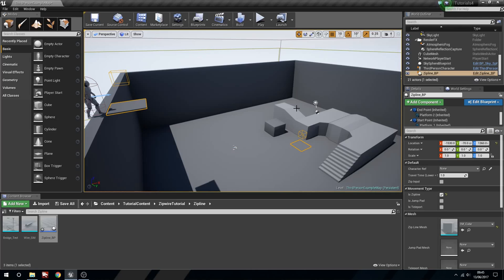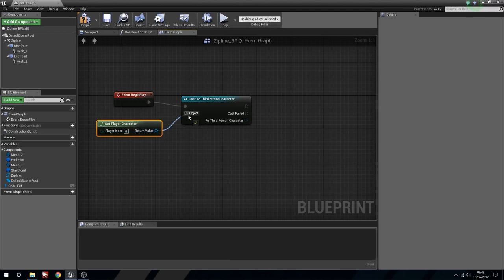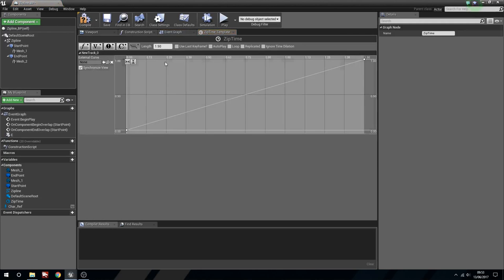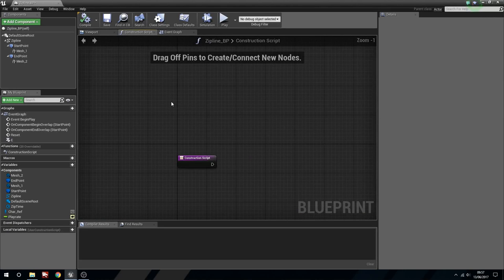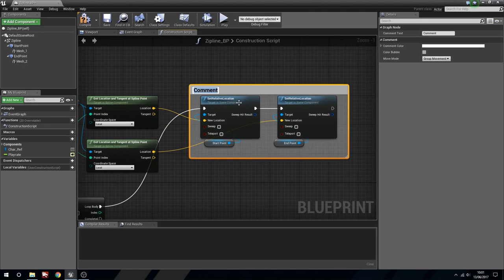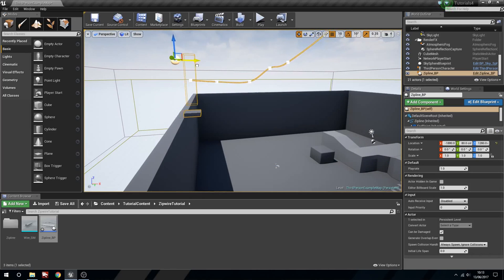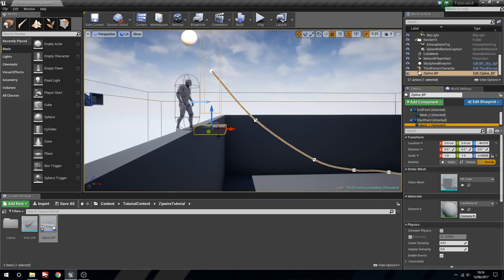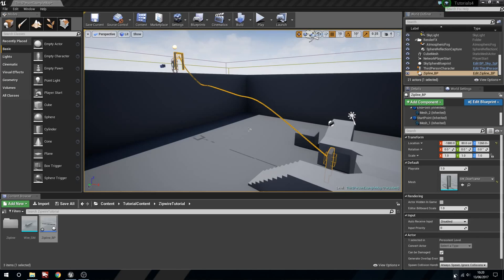UE4 - Tutorial - Zipline Blueprint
Sorry I've been gone!